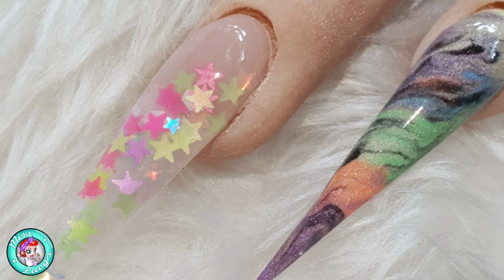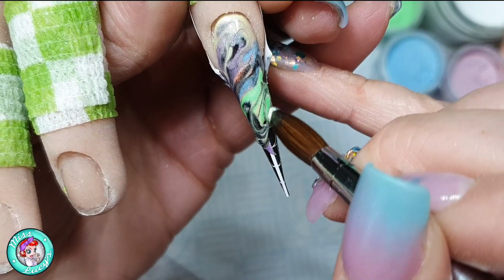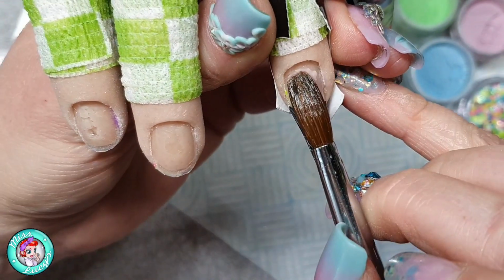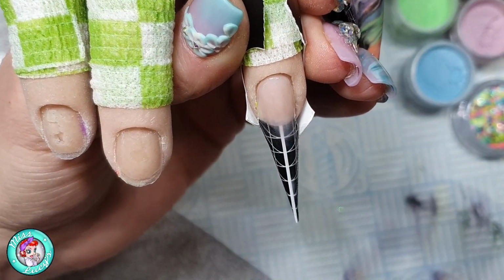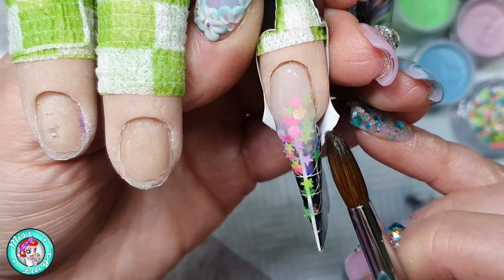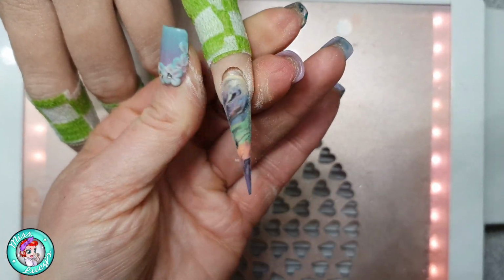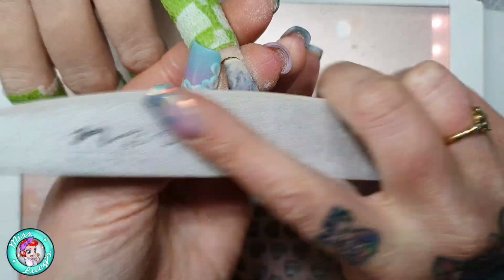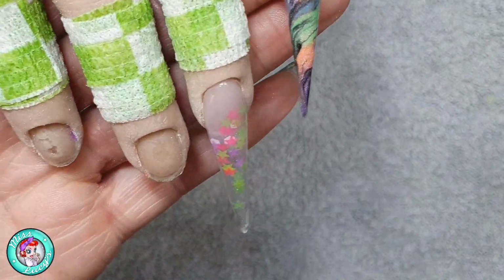Pastel Marble Acrylic & Glitter Embedding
Video description

💅Full info on what was used and what’s on my nails is listed below

April VIP 2020
Glass Jars

Freesia, Snapdragon, Iris, Nicotina, Periwinkle & Bettie

Miss Lucy's
Website - for training, clients and blog

FB & Insta - Misslucysnailartist